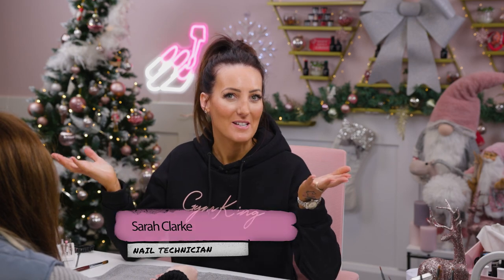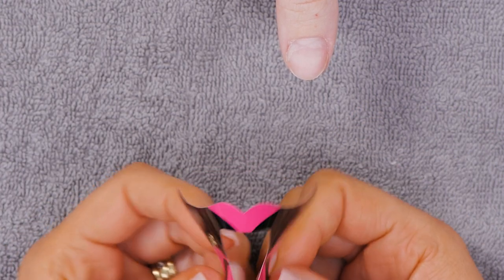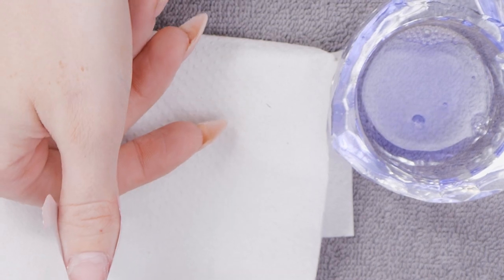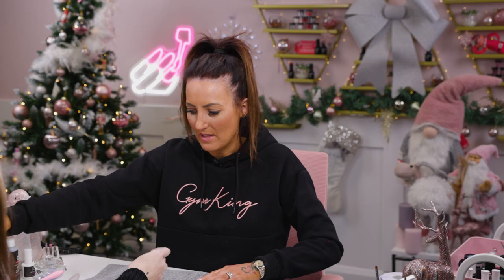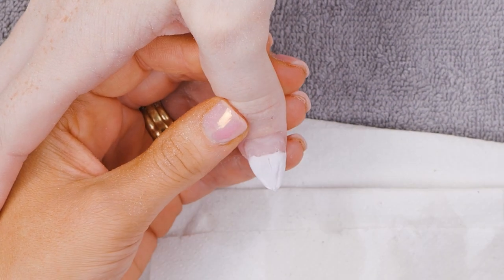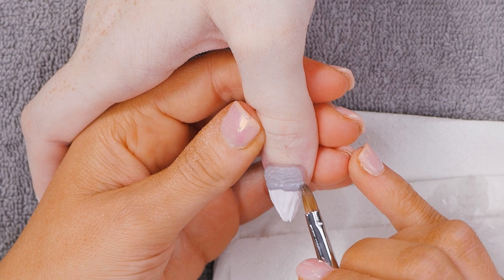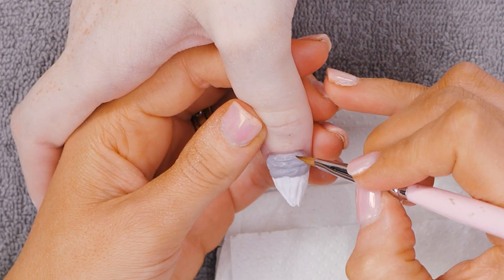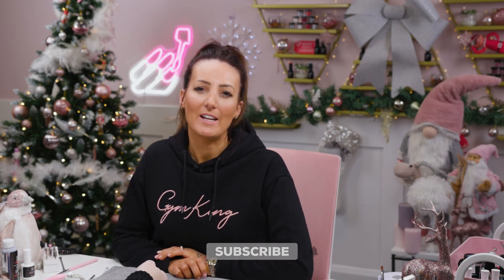HOW TO: 3D Acrylic Christmas Gonk 🎄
Hi Everyone!

It's everyone's favourite festive period again and we thought we would kick it off with this super cute 3D Acrylic Gonk. Gonks are an essential part of your Christmas decorations now so why not have one of the adorable buggers on your nails

Sarah starts off by prepping Ella's nail with a fine sanding band and then dehydrates and primes the nail before applying a sculpting form. She applies a thin layer of clear acrylic to use as the base for this design, ensuring that it's not too thick at the free edge where his beard is going to be.

Sarah then uses Pure White acrylic powder and a 3D brush to add his beard to the nail, this doesn't have to be perfect as she is adding texture in the next step. Using a slanted brush and a dotting tool Sarah adds lines into the acrylic before it has set to give the effect of the Gonk's bushy beard.

Sarah then takes Stormy Skies and uses this to create the Gonks hat, dragging the acrylic down over the top of his beard, keeping the bead fairly wet so it gives her plenty of time to add texture to the hat as well.

For the finishing touches to this nail Sarah adds a bead of white acrylic to the hat for a cute little pom pom and some miniature dots onto the hat, last but not least he gets his adorable nose added on with a bead of Caramel Dream.

xoxo